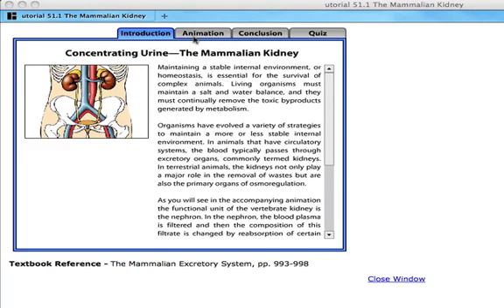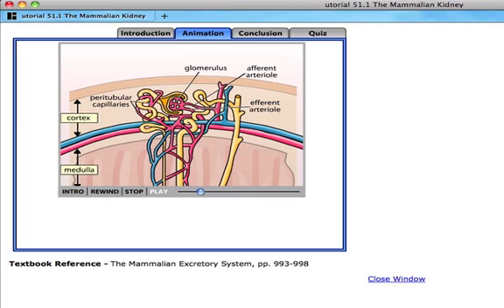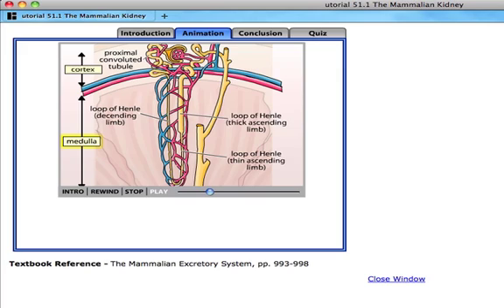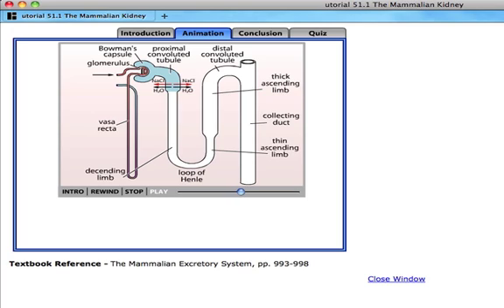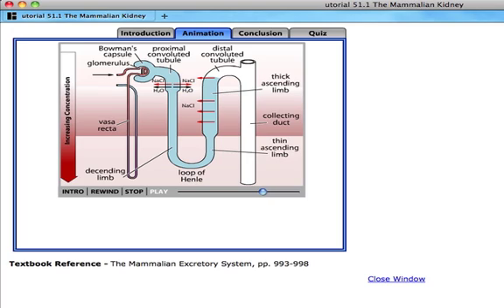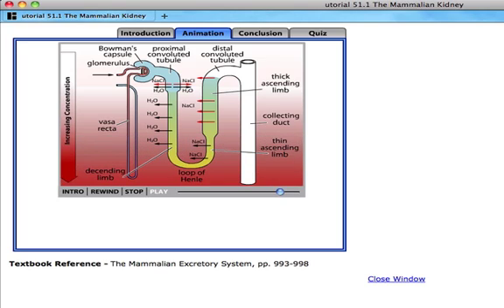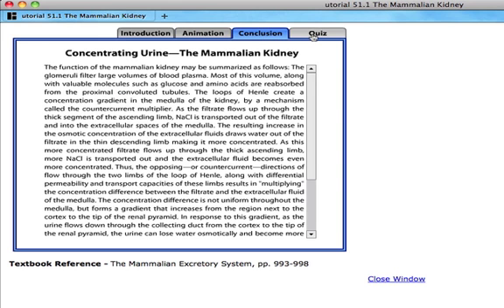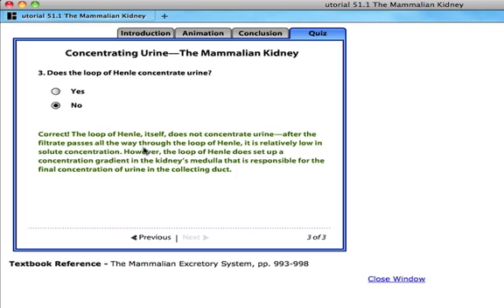Urine formation/countercurrent multiplier system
This is how the kidney concentrates urine in hypertonic form.